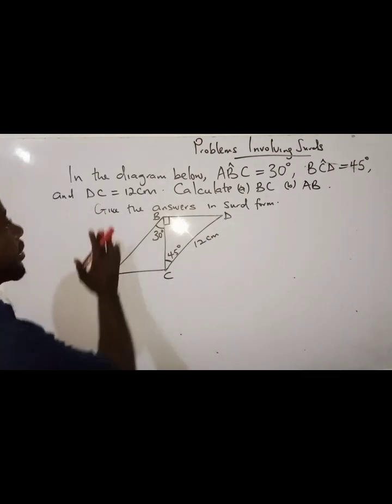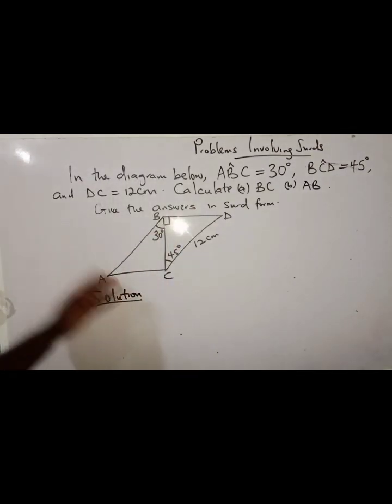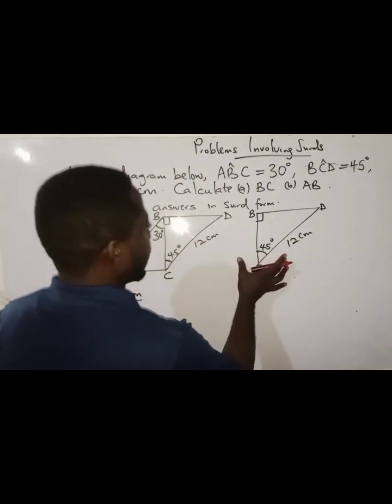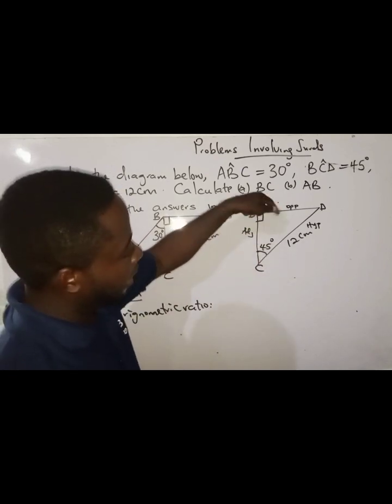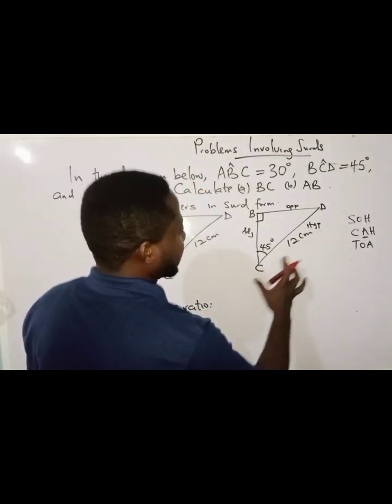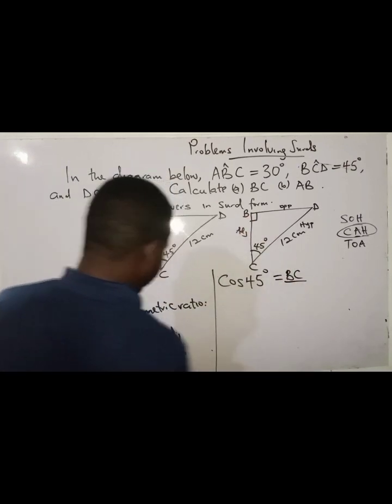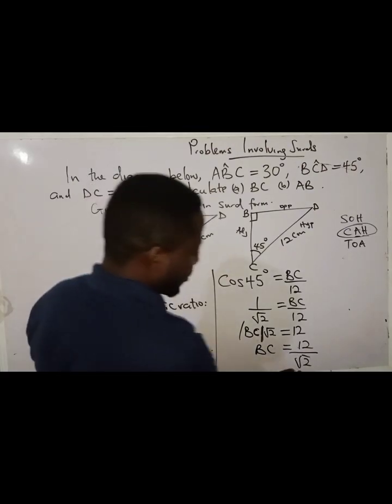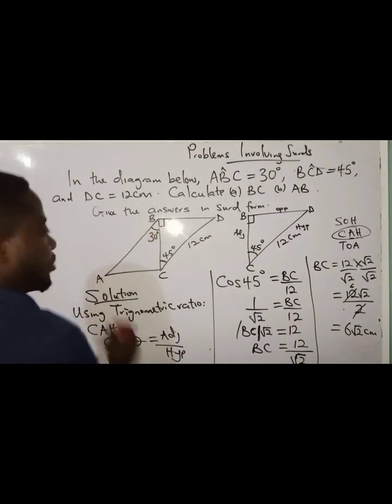Problems Involving Surds 1.